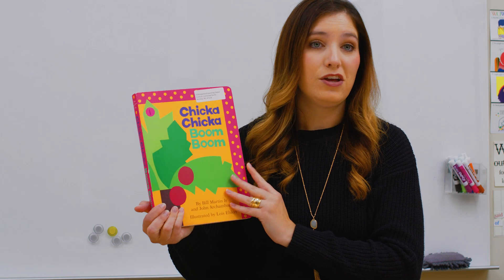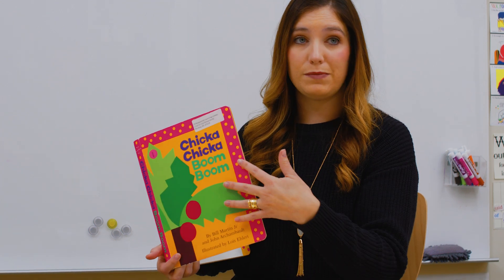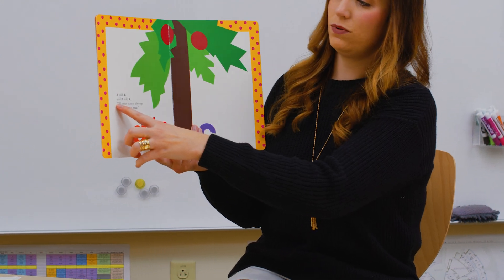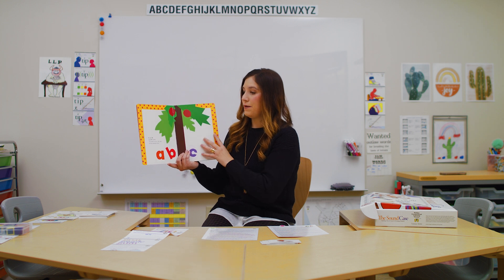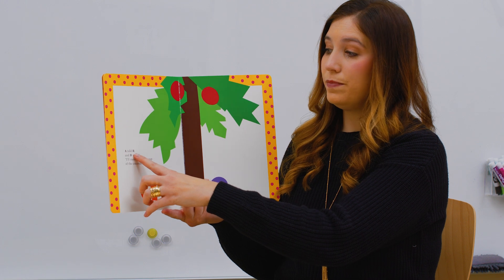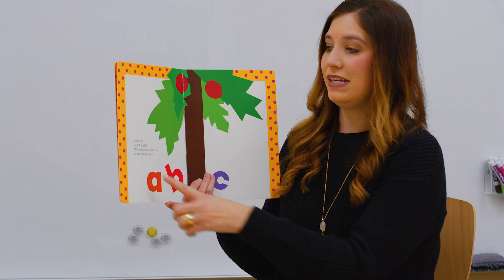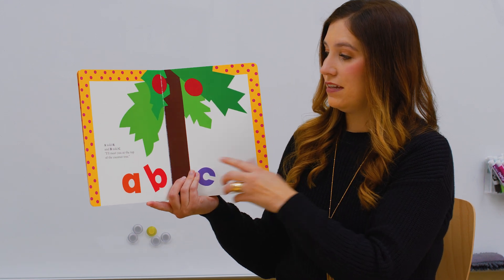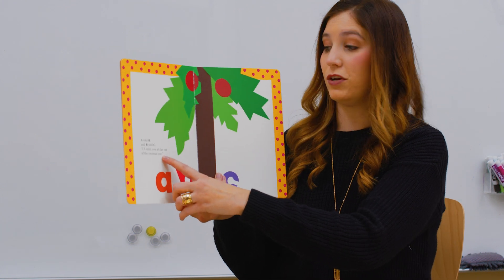03 LANGUAGE ENRICHMENT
Begin by reading the first lesson card from top to bottom.

Gather your materials, including the suggested reading material (sold separately).

Each point on the lesson card aligns directly with the Preliminary Action Strip provided in your kit.

Language Enrichment: Vocabulary words are provided for the first 10 lessons and are chosen from the suggested book to support vocabulary development and deepen understanding.

Dialogic Approach to Reading: This interactive reading method emphasizes comprehension and interpretation over accuracy and fluency. It helps develop language skills, build vocabulary, and enhance understanding of story structure and meaning.

Instead of just reading the text, the reader asks questions about the story and pictures to encourage critical thinking and active engagement.